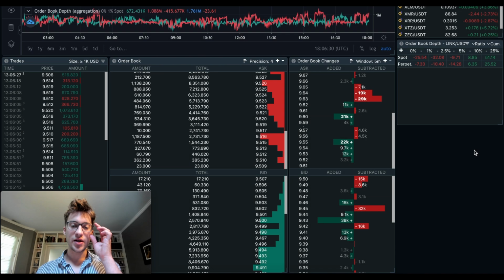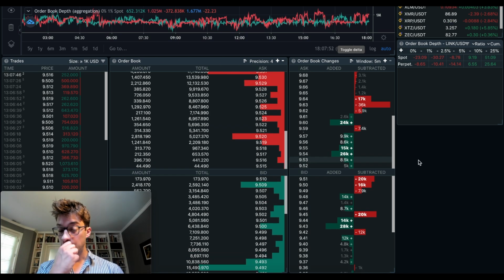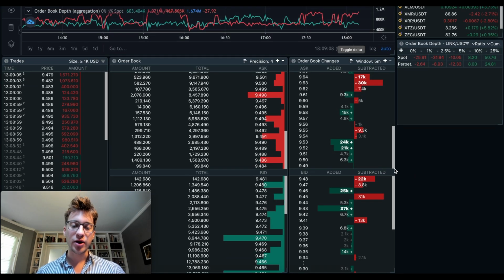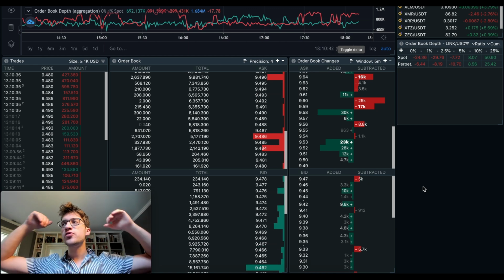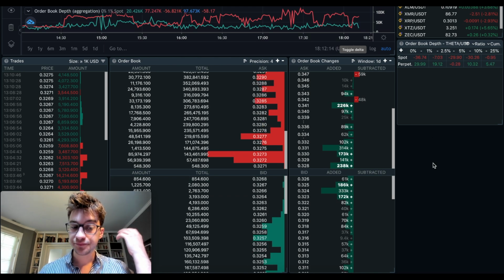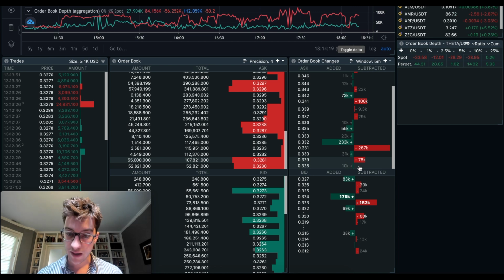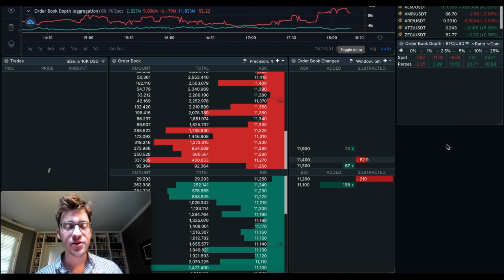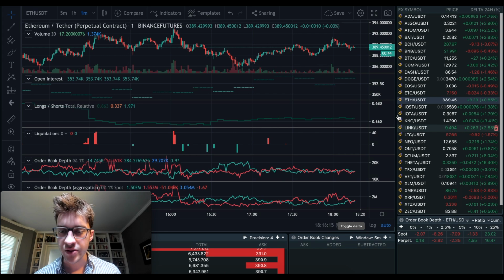Order Book Delta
Order book changes can forecast whether price is more likely to rise or fall, and can also provide support/resistance points. Check it out on TRDR.